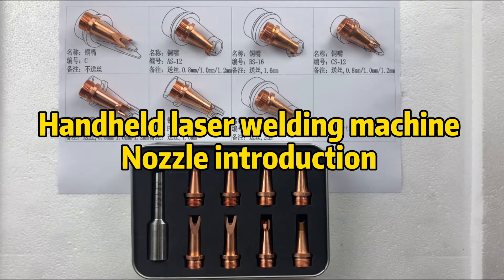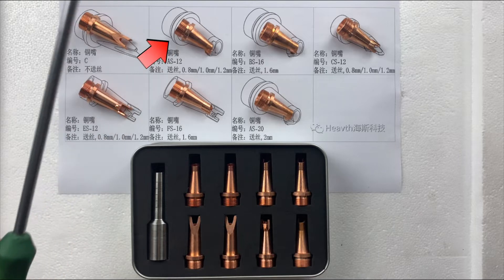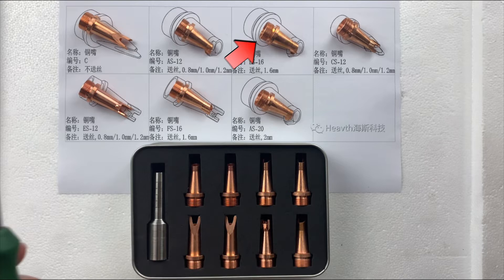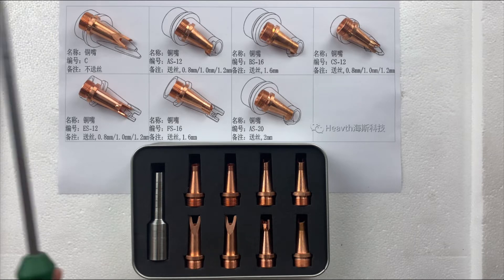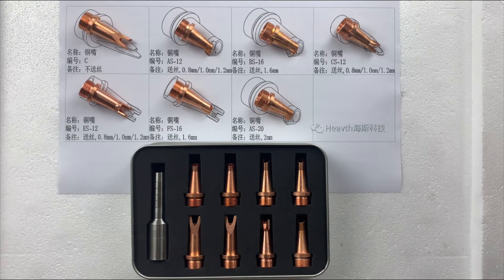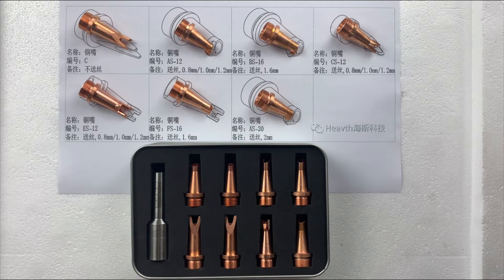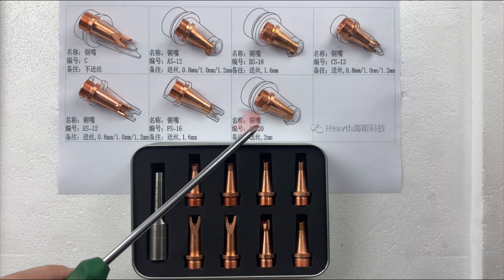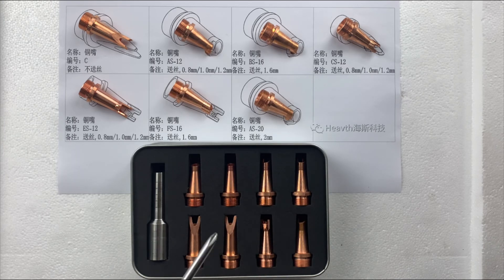handheld laser welding machine copper nozzles introduction ￼